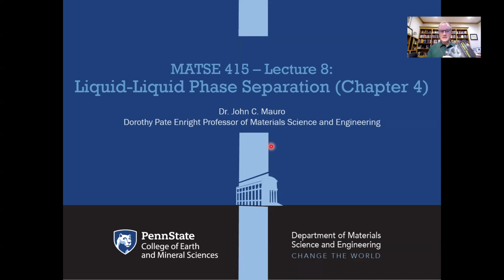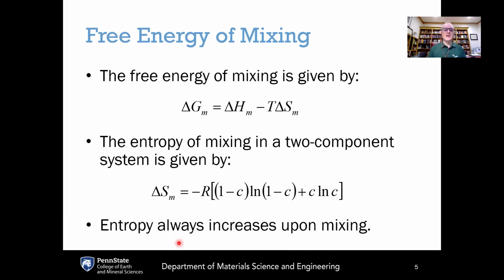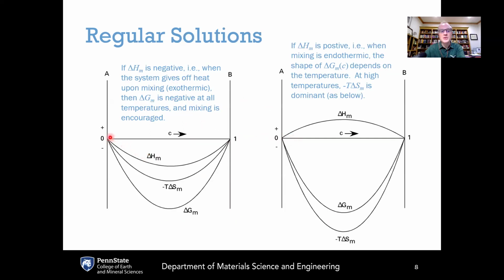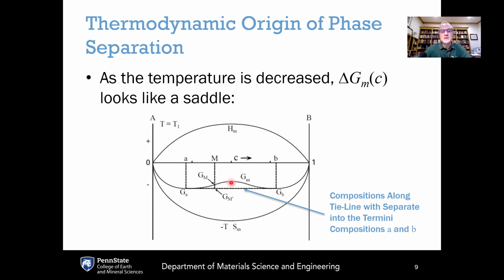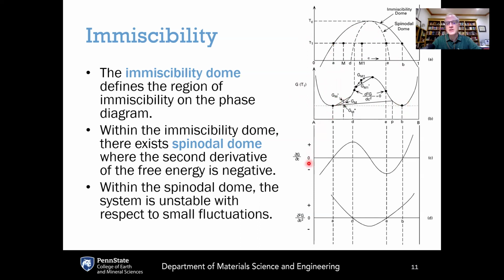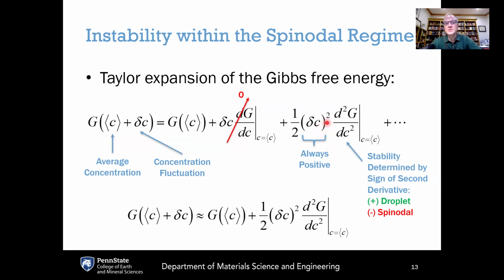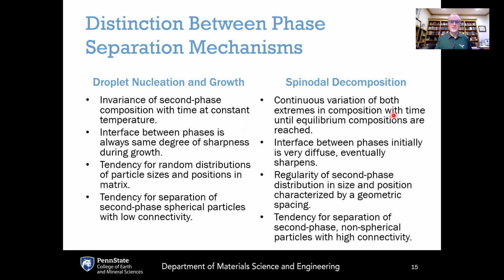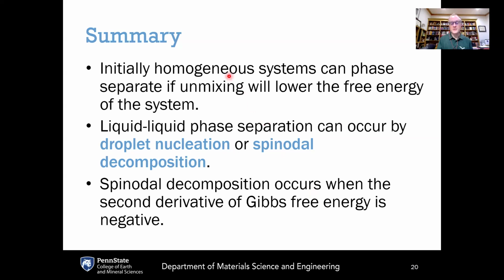Liquid-Liquid Phase Separation (Lecture 8, Glass Science)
Covers the thermodynamics and kinetics of liquid-liquid phase separation in glass, including spinondal decomposition and droplet nucleation.